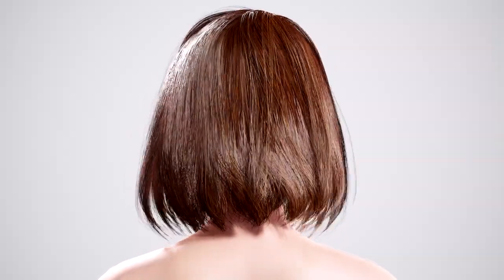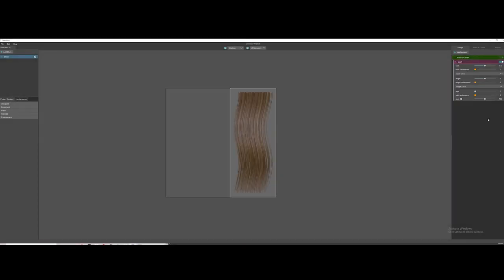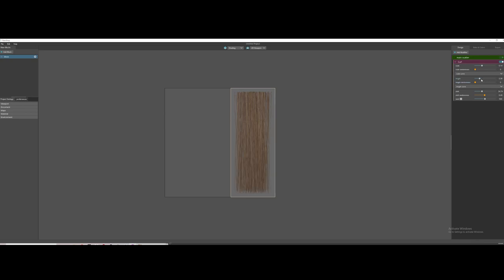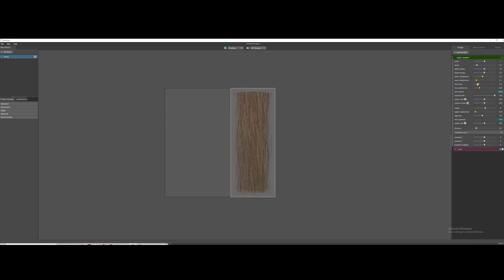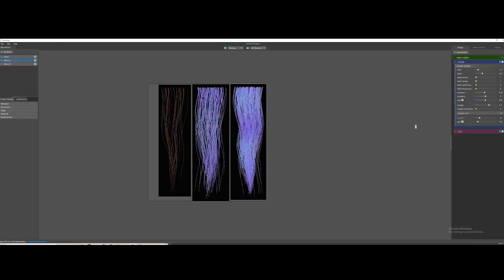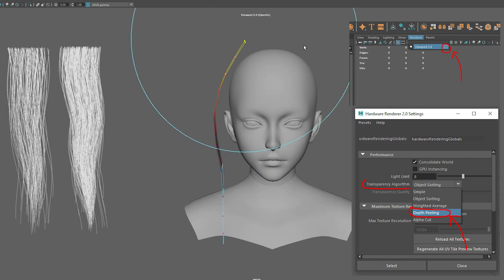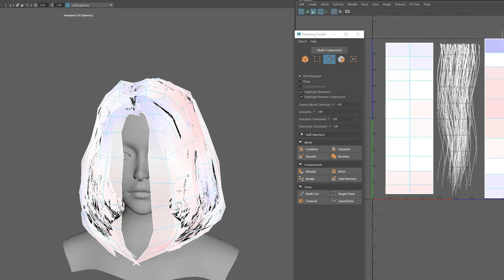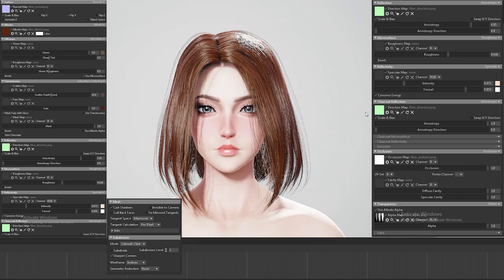GAME-READY HAIR CREATION - NO XGEN, NO SPEEDUP, VERY SIMPLE!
Hi besties, I am really happy to see you on my channel. I have a store where you can buy my models! All the links are below.
This is my first ever educational video. So I hope for your support :)